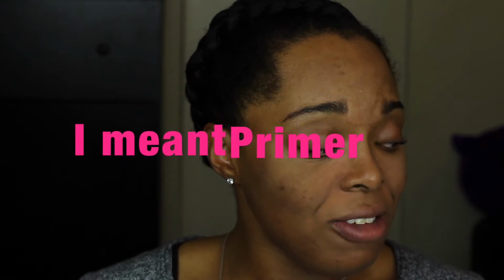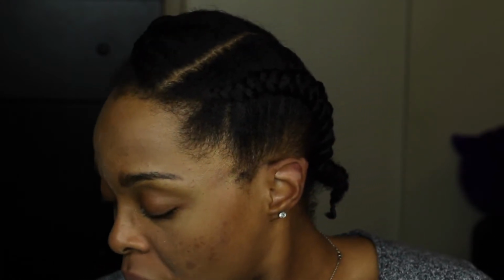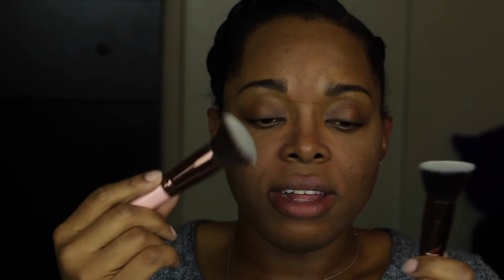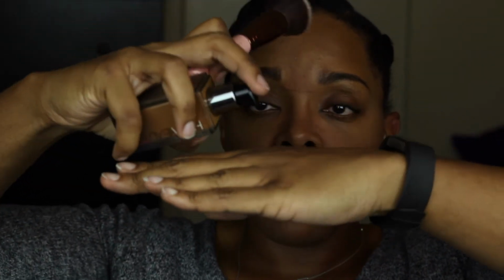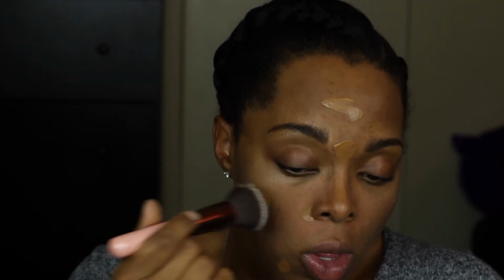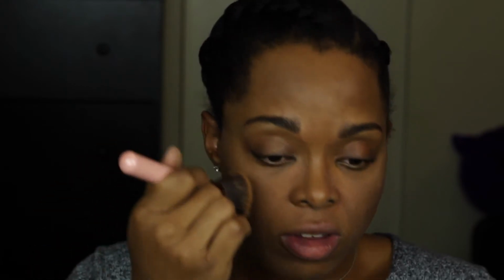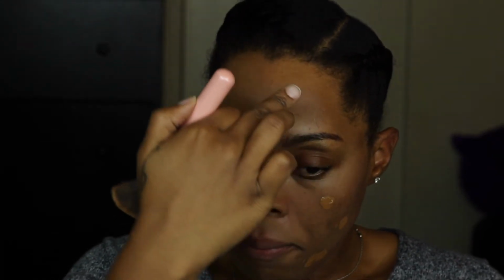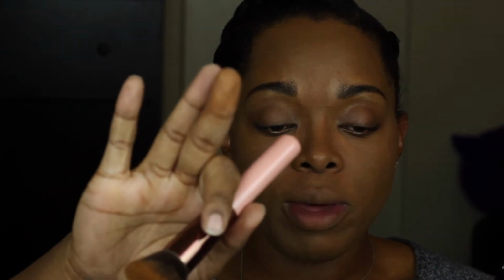Huda Beauty fauxfilter Foundation, First impressions | JayNY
Hey J-Squad

Huda beauty fauxfilter foundation was something that I wanted. So I got it! I really hope you like my mini review of it!

Influenster
Be an influence and join Influenster!

MUSIC!! I love this song!